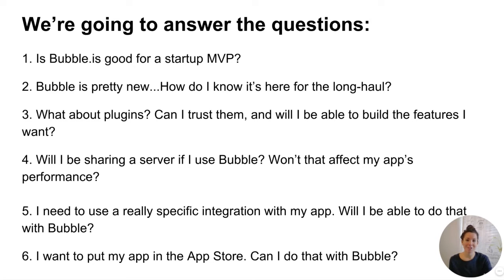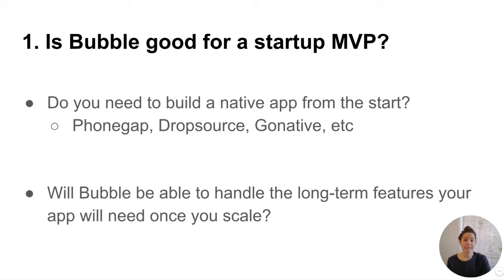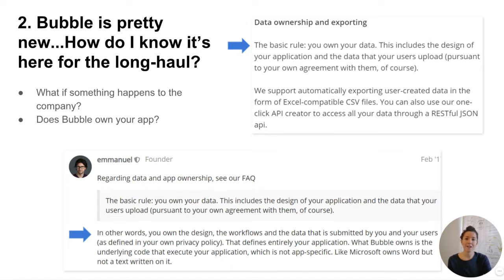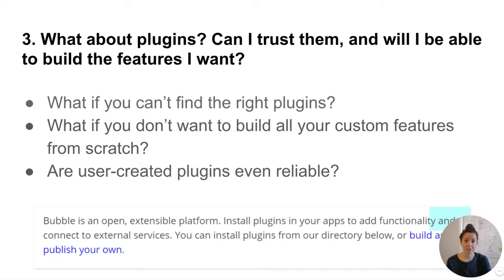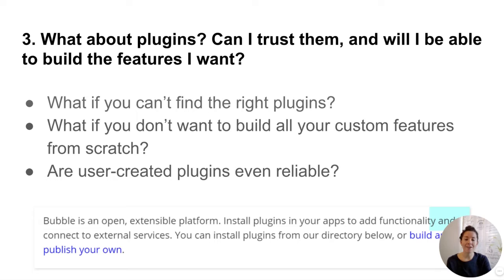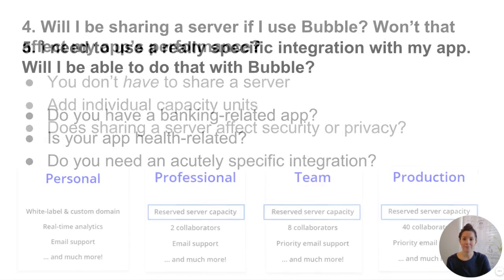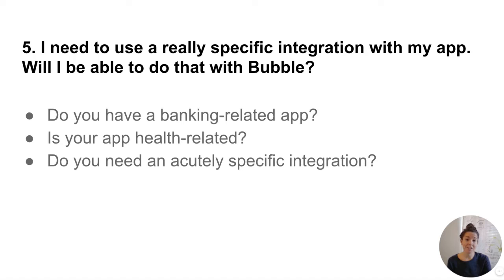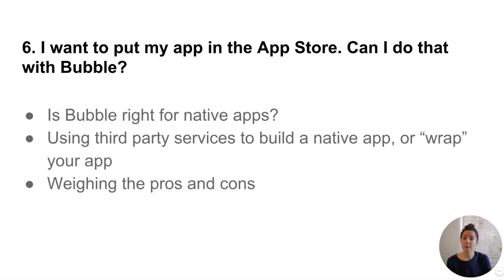Bubble.io Review: Is Bubble the Right No-Code App Builder for You?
Want to know if Bubble.io is the right app-builder for your application or software?

This video gives a full Bubble.io review to help you decide.

It covers:

-If Bubble is good for a startup MVP
-Building native apps on Bubble
-Integrating outside services
-Bubble's reliability (can you trust the platform?)
-Using plugins on Bubble (and what to do if you can't find the right one)
-App performance and sharing servers (the risks and things to know)
-Storing sensitive information
-PCI and HIPAA compliance
-Submitting to the iOS and Play stores (your options)
-And more

Watch this Bubble.io review video to make the decision on whether this is the right no-code platform for your app.

-An intermediate-to-advanced video course on how to use APIs in your Bubble app

Resources for building a native app (updated for 2022):
- BDK Native
- Zeroqode Wrapping Service